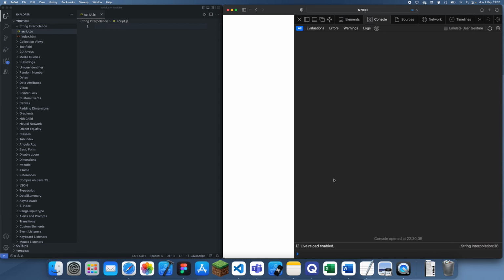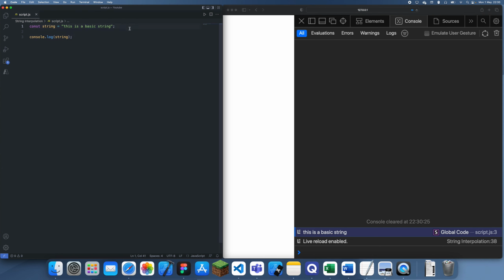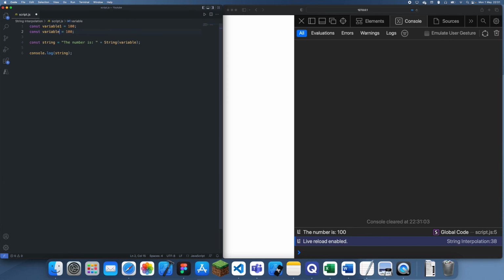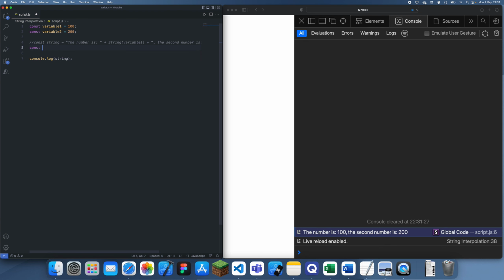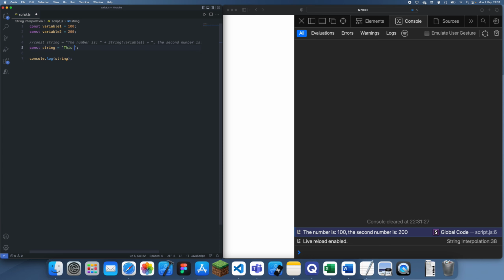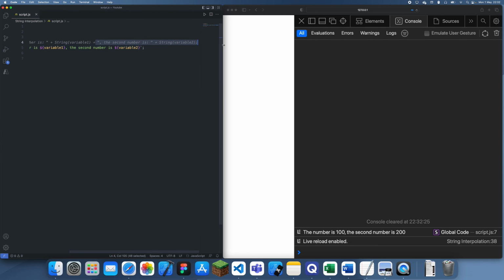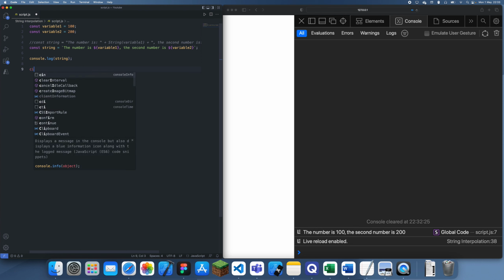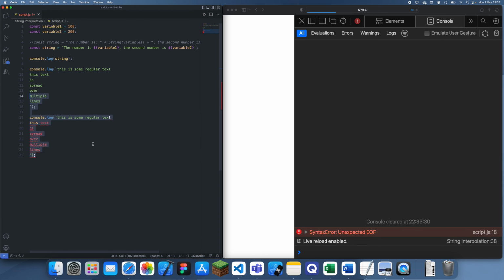How to use String Interpolation in Javascript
In this tutorial I will explain how to use string interpolation in javascript, which allows you to easily imbed variables within strings without having to use complicated concatenation.

I will also explain some secondary benefits of the tilda character being used instead of regular quotation marks.